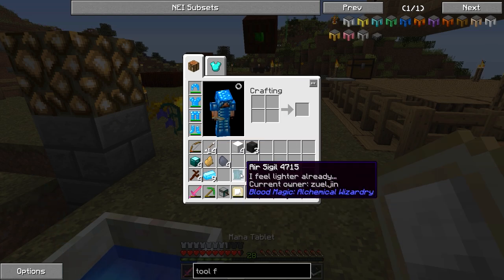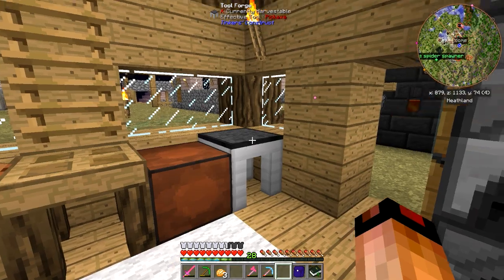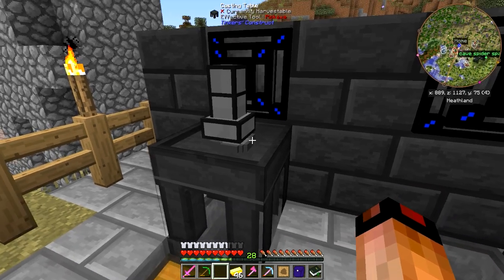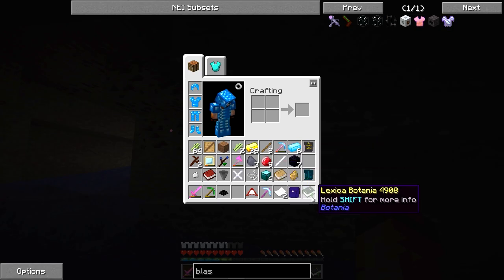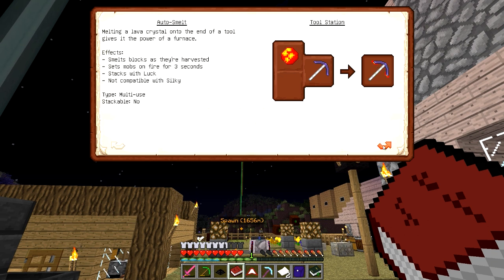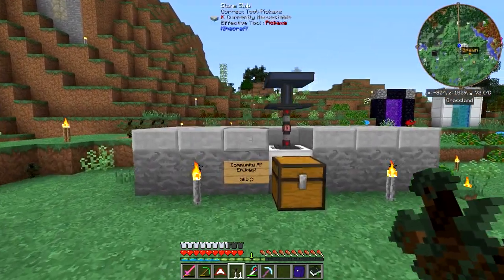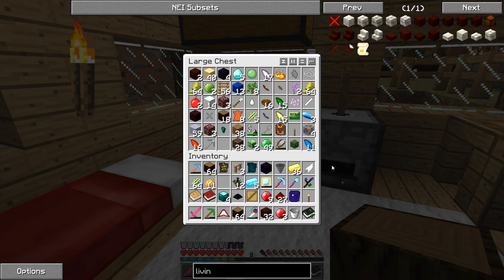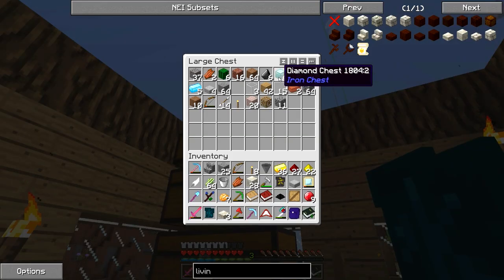Minecraft Hermitcraft FTB Infinity - Ep 5 - Upgrades All Around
Wanna keep up with all the Hermits?

FTB Infinity v1.0.2
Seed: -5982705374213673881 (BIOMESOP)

Texture Pack:
Faithful 32